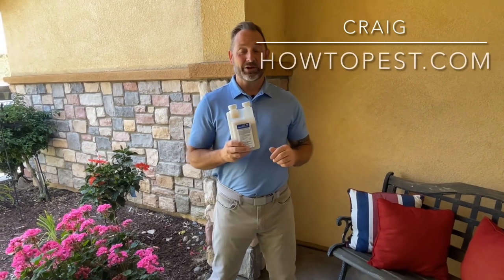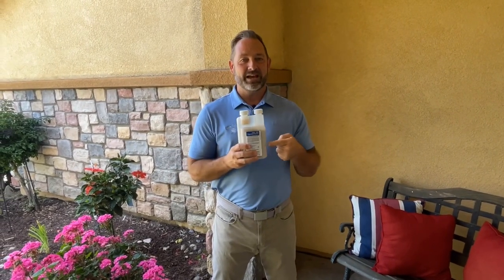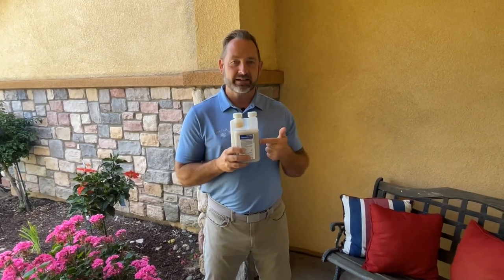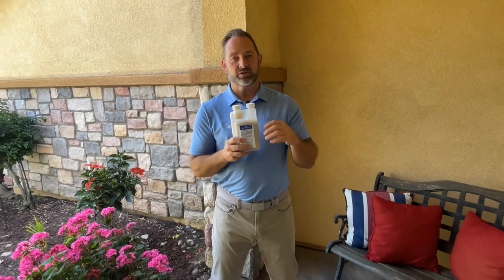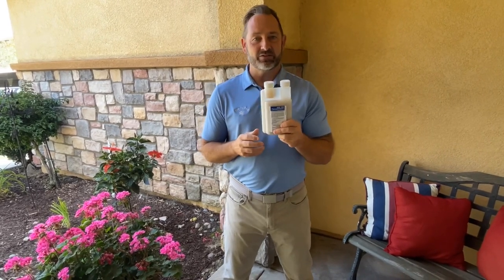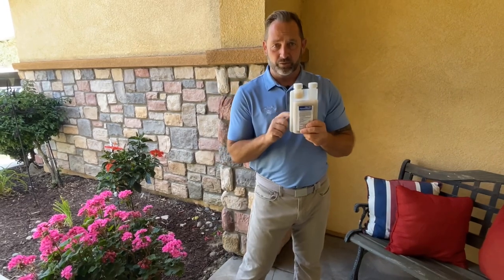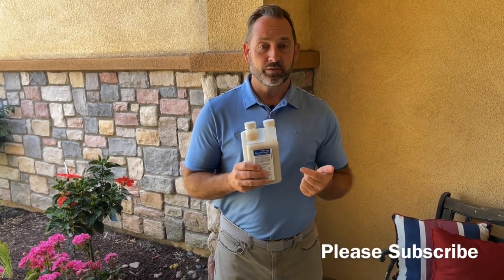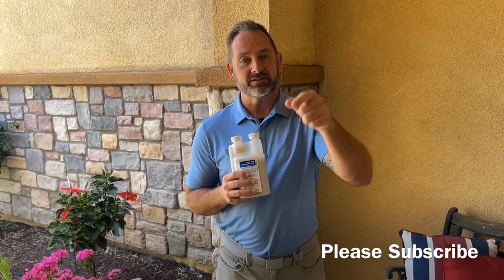How To Do My Own Pest Control - Fipronil-Plus-C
Now you can use Fipronil indoors! Craig with HowToPest.com shows you why Fipronil-Plus-C is a great insecticide for indoor and outdoor applications!